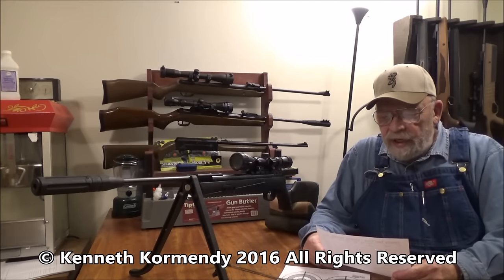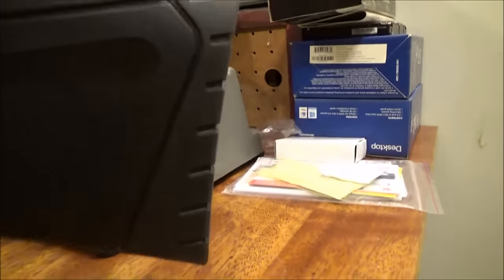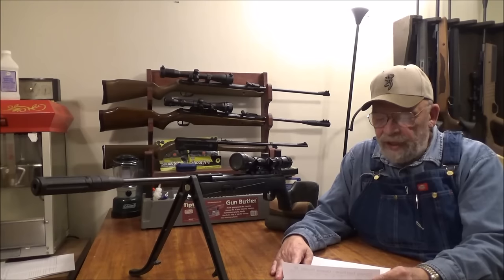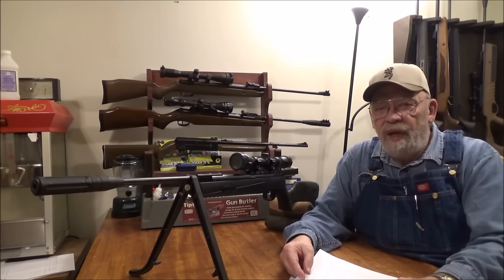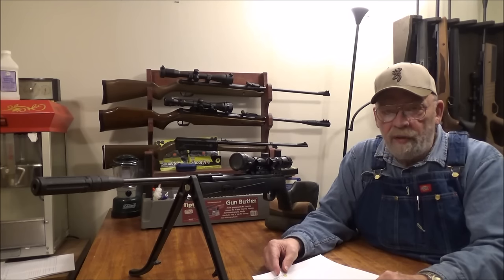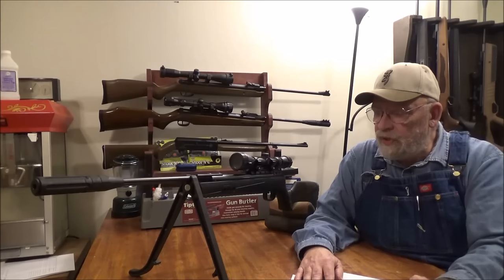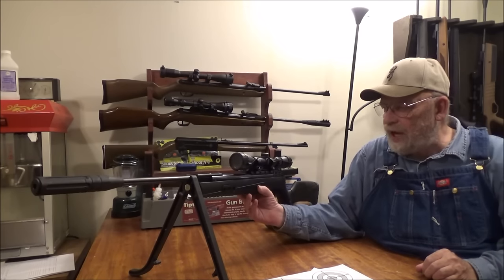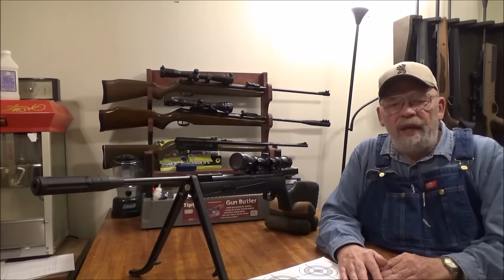Umarex Throttle .22 Cal Pellet Rifle W/StopShox Is Dangerous!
This Airgun can be a Danger!